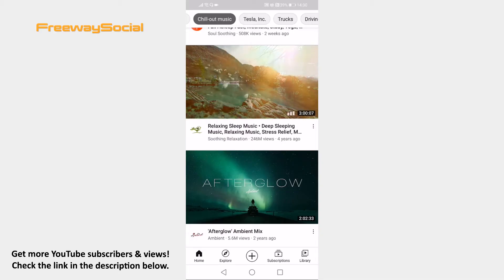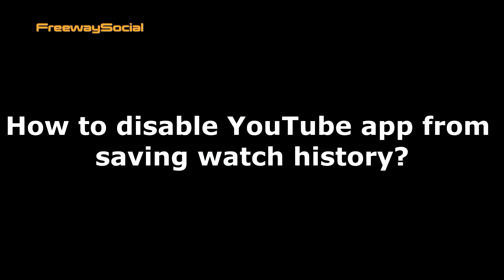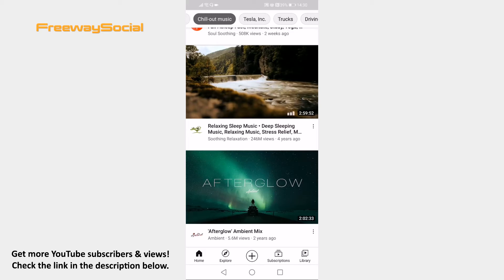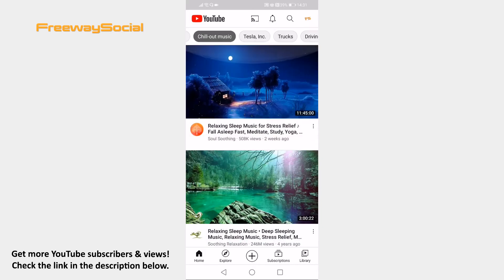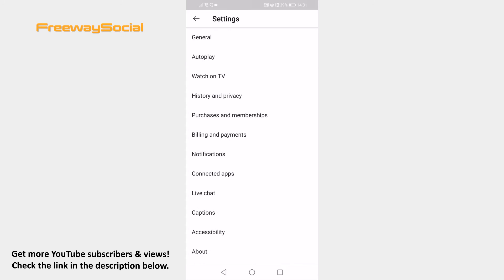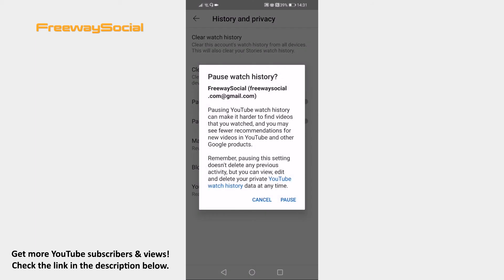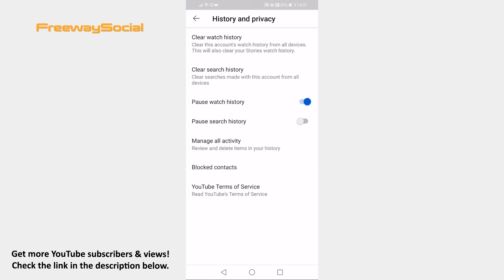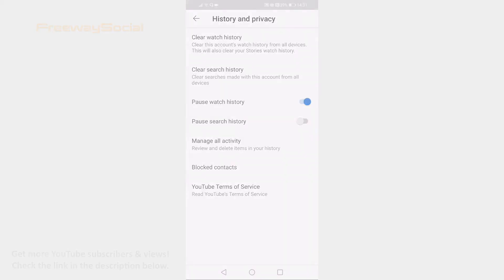How To Disable YouTube App From Saving Watch History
In this video I am going to show you how to disable YouTube app from saving watch history.

Did you know that YouTube saves the history of your watched YouTube videos? Luckily, you can easily disable YouTube app from saving it.

Just follow these steps and you will learn how to do it:

1. Open YouTube App on your mobile and login to your YouTube profile.
2. Click on your profile picture icon at the top right of your screen.
3. Select “Settings” from the menu.
4. Go to “History and privacy”.
5. Proceed by clicking on “Pause watch history” option and select “Pause” in the popup window.

That’s it!

I hope this guide was helpful and you were able to disable YouTube app from saving watch history. Don’t forget to like this video and visit us